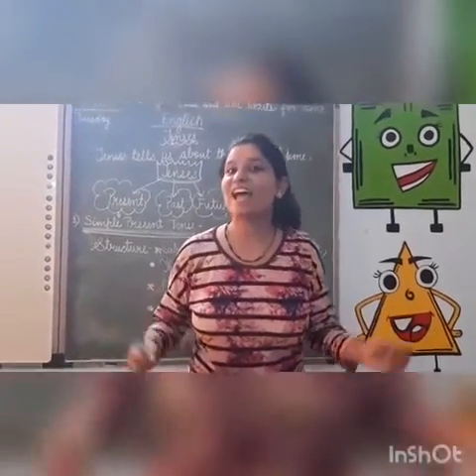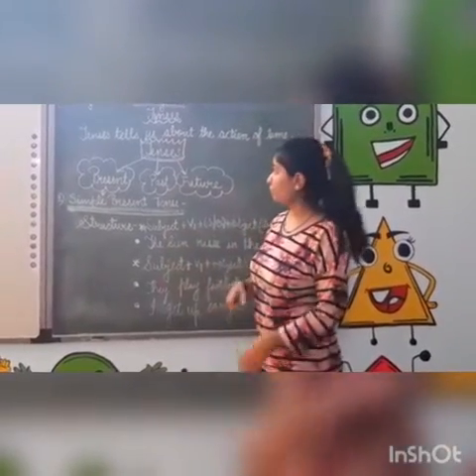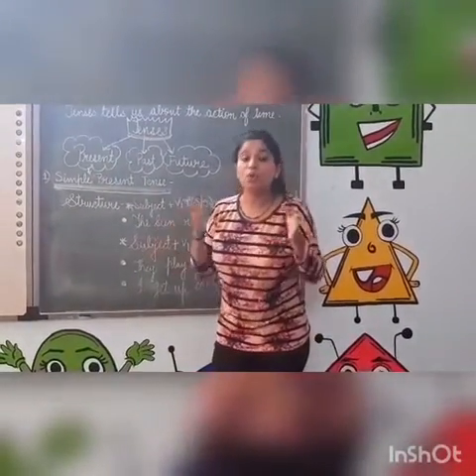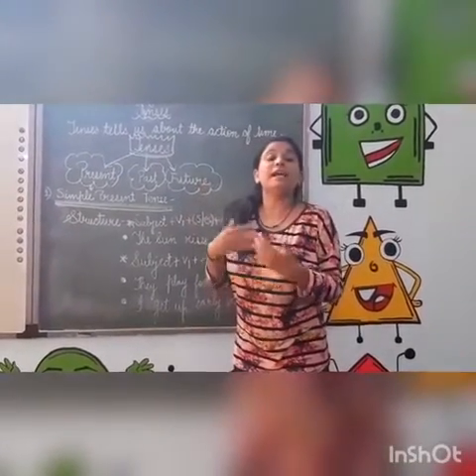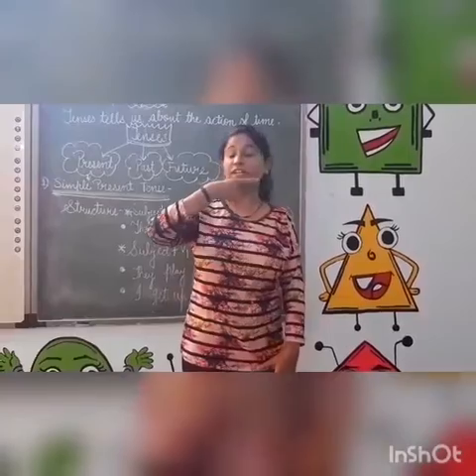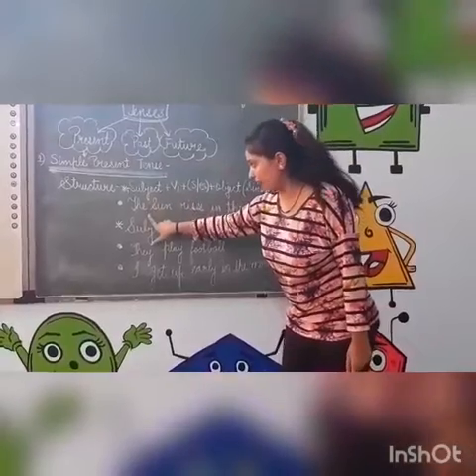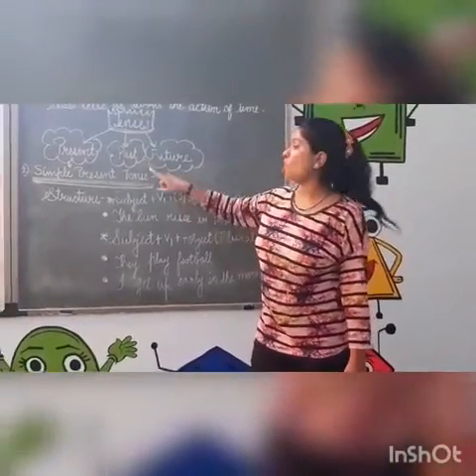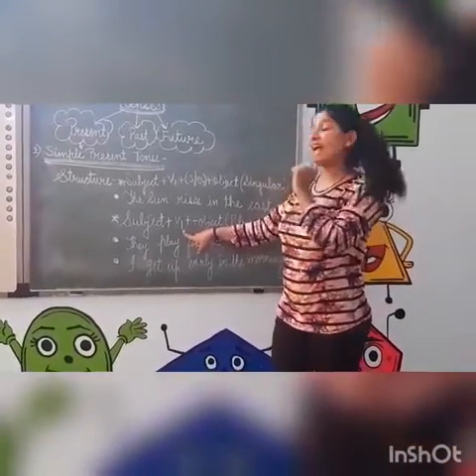class -3rd Tenses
Video from Kanika